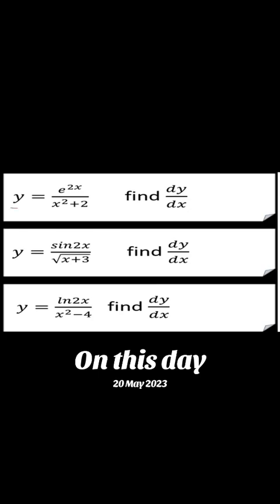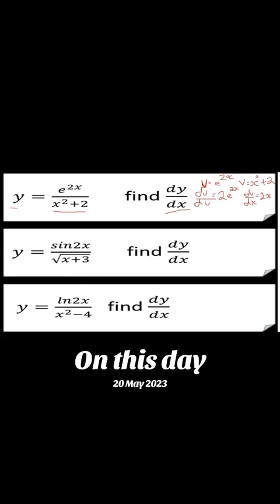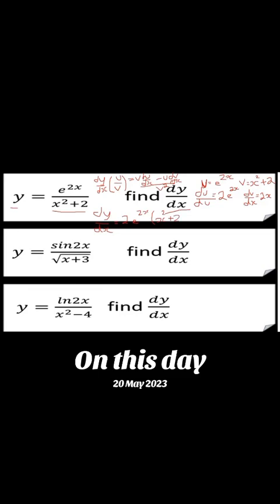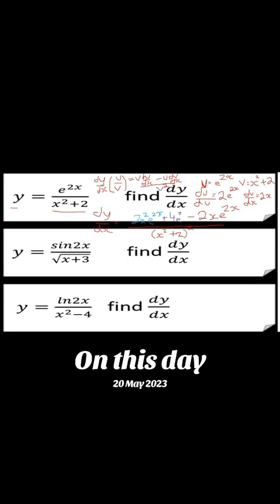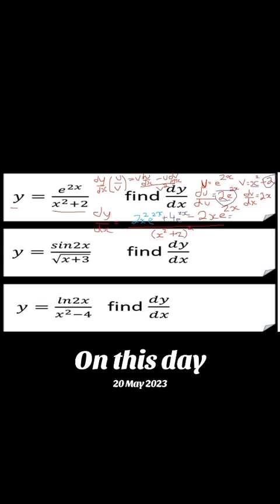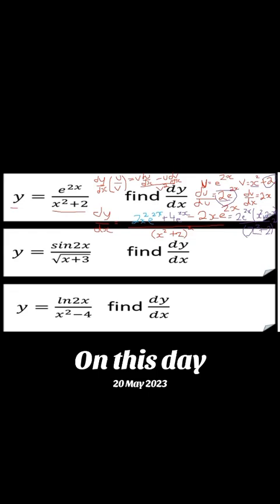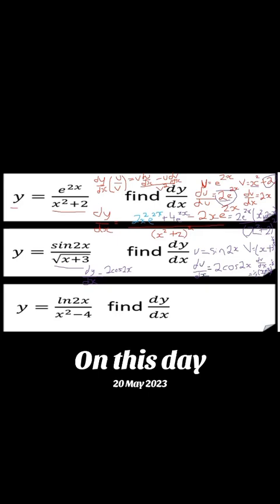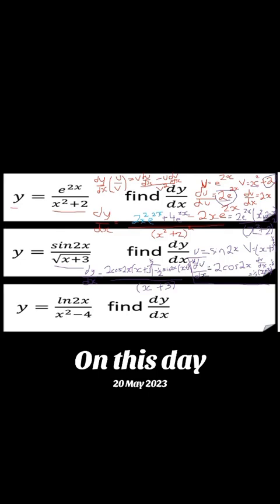A Level Maths Question of the Day Last Minute Revision